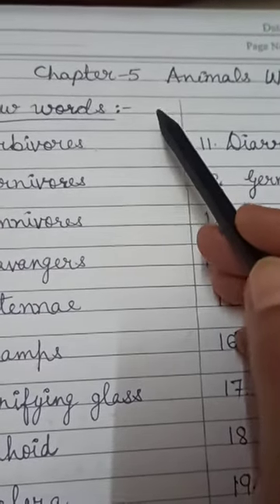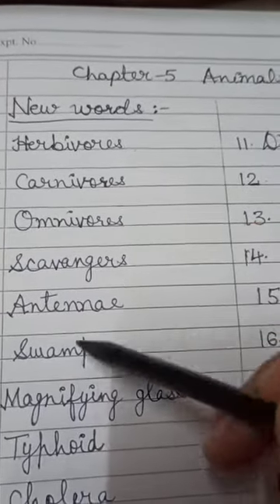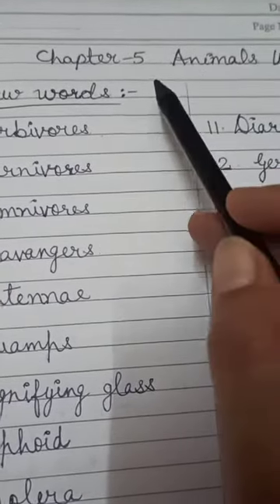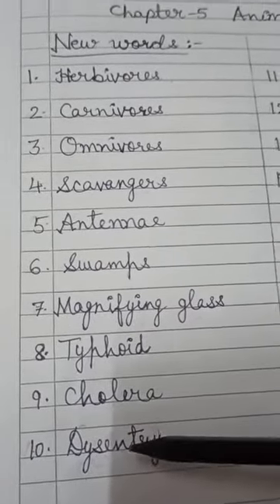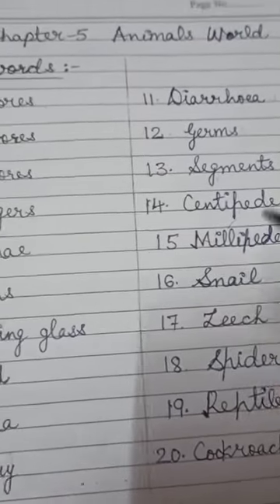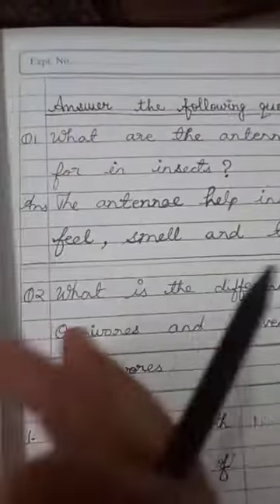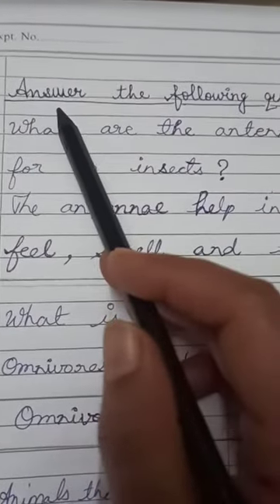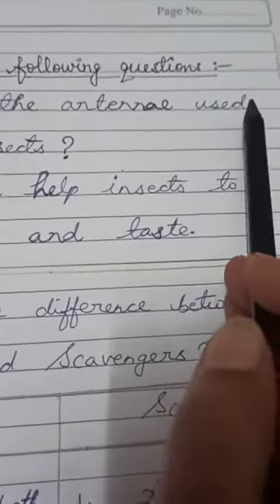Class 3 ch-5 Animals World: Explanation of question answers